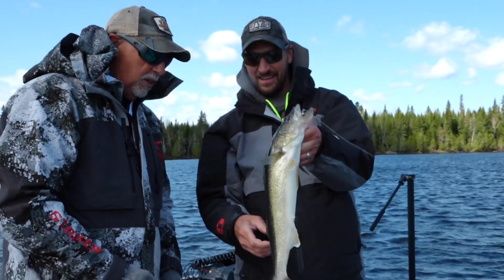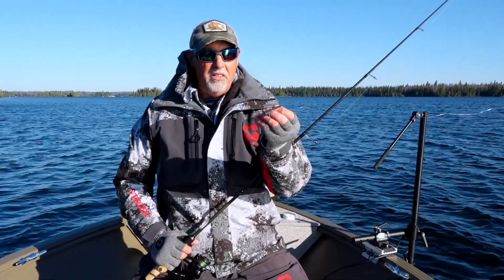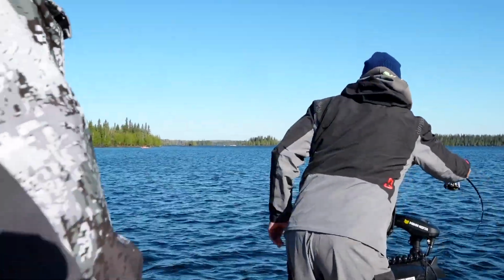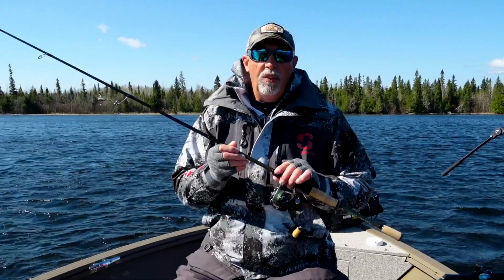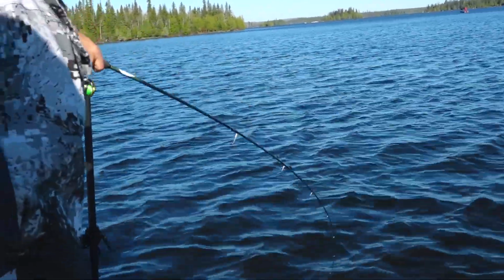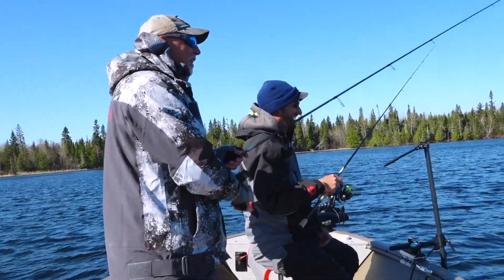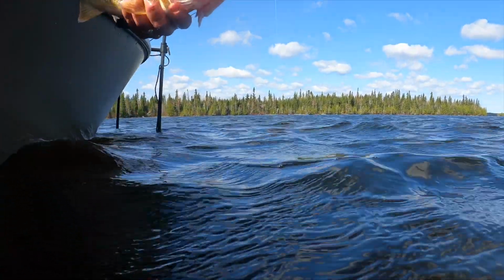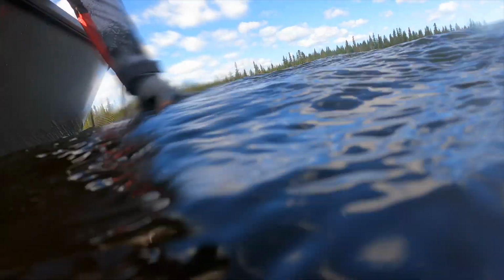Episode 6 Season 19: Flint Wilderness Blade Bait Walleye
It’s funny how some fishing lures become wildly popular and others seemingly never get noticed. The blade bait is one of those lures that most anglers have never fished. Ironically, in the spring of the year, blade baits are deadly effective when casted for walleye. The unique vibrating action only a blade bait can produce literally drives walleye crazy. Mark Romanack of Fishing 411 TV teams up with Bryan Darland of Jay’s Sporting Goods to showcase the SteelShad line up of blade baits. Mark and Bryan cast these lures at fish found using Garmin LiveScope technology. Our boys are all in enjoying some good “vibrations” in route to an epic day  on the water at Flint Wilderness Resort.